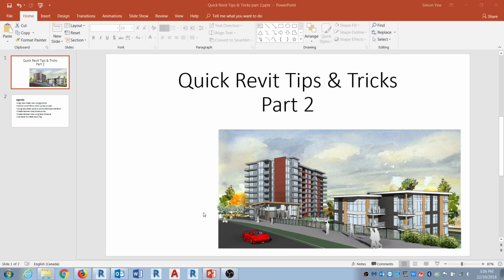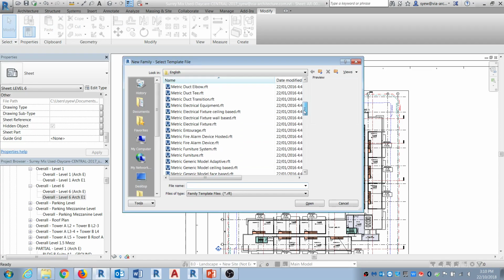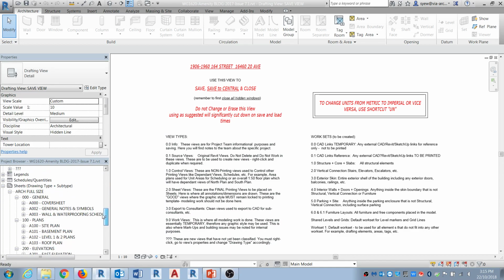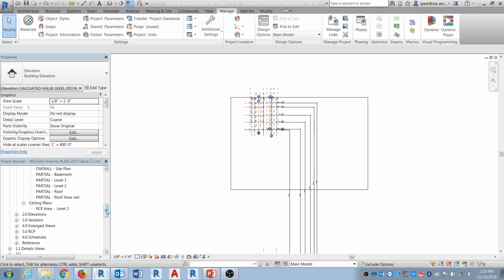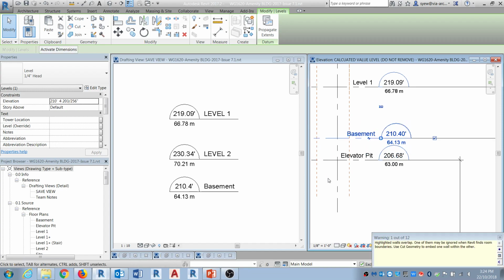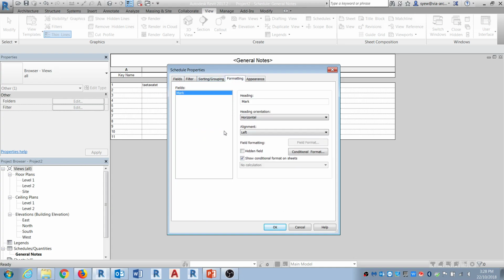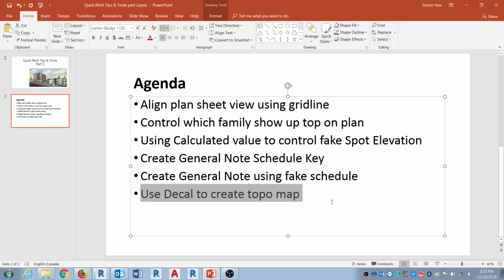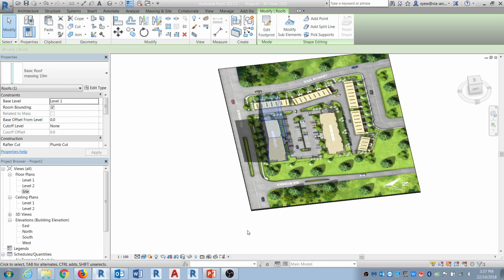Revit Quick Tips & Tricks Part 2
Tips I've discussed

1. Align plan sheet view using gridline
2. Control which family show up top on plan
3. Using Calculated value to control fake Spot Elevation
4. Create General notes using Key Schedule
5. Create General notes using title bar schedule
6. Using Decal to create quick massing site